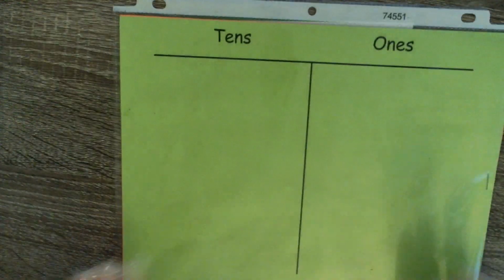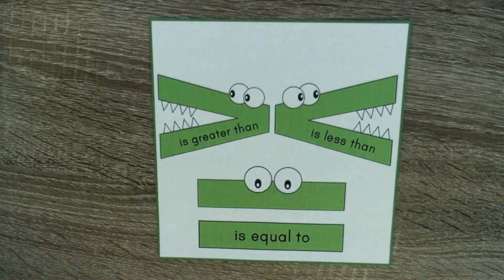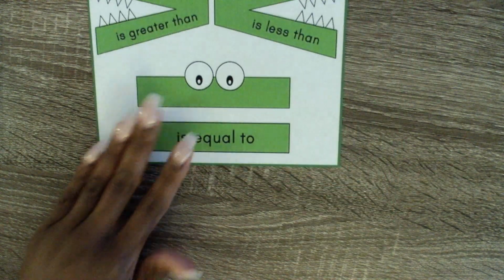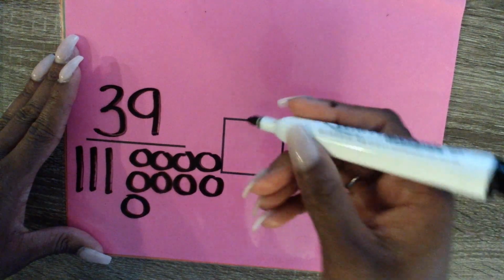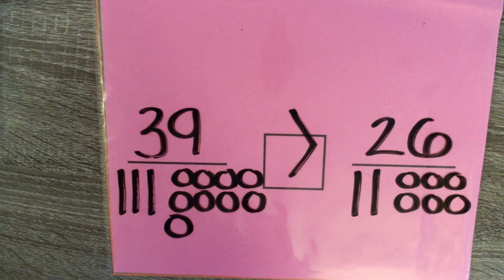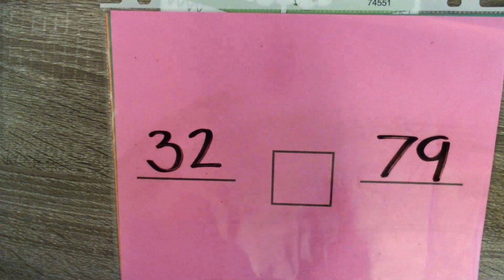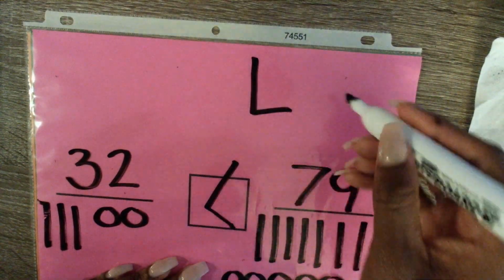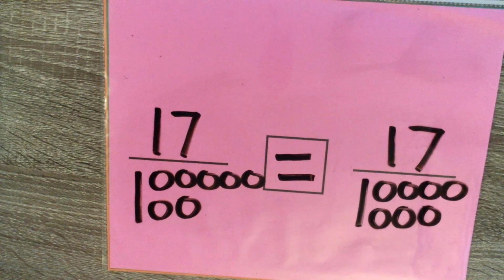1st Grade Math...Comparing 2 Digit Numbers!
This video will teach you how to compare two 2 digit numbers using the symbols greater than, less than, or equal to.